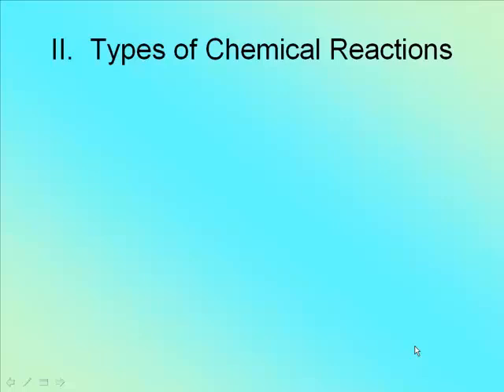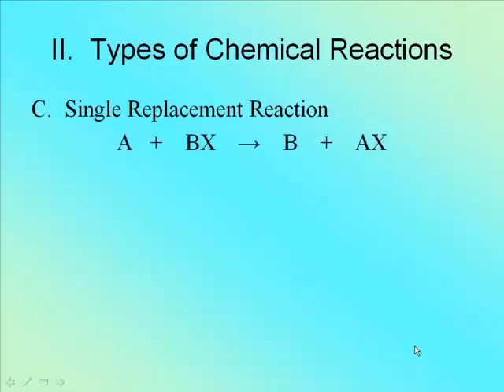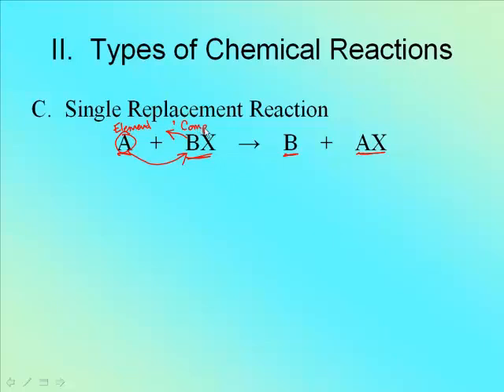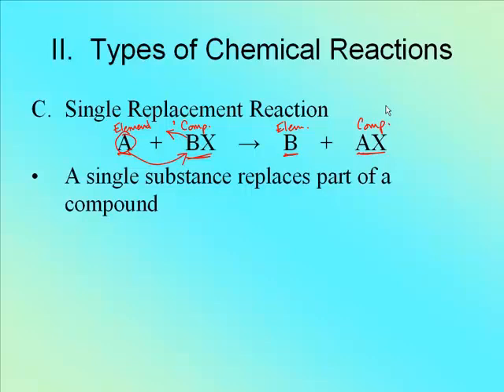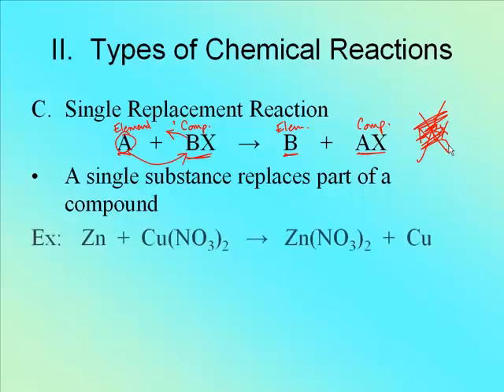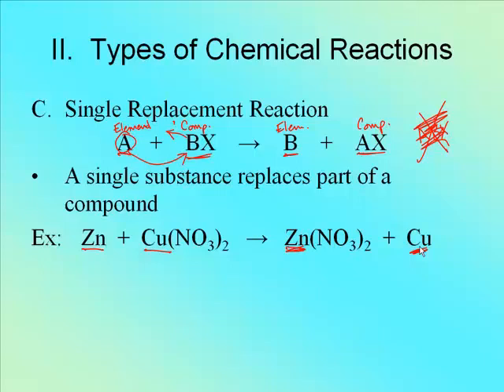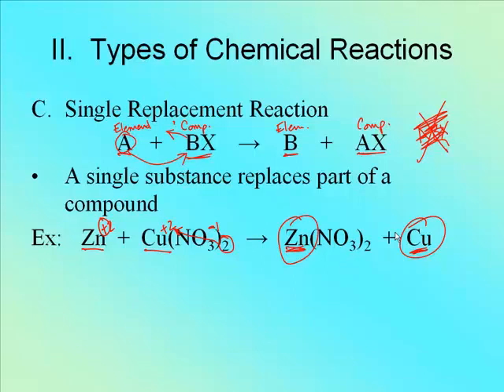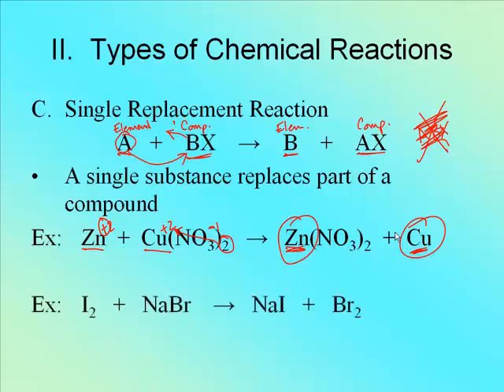Writing and Balancing Reactions Single Replacement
Podcast explaining how to write Single Replacement Reactions.  Includes 1 demo reaction.